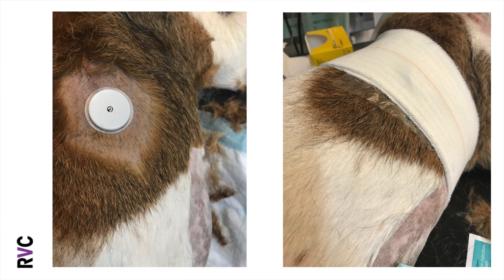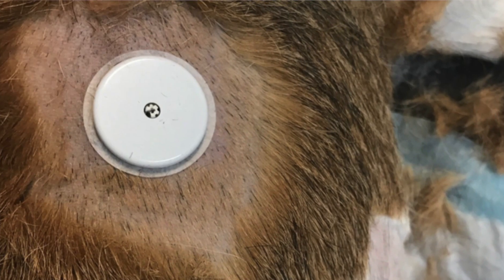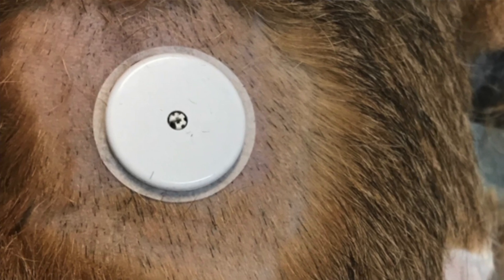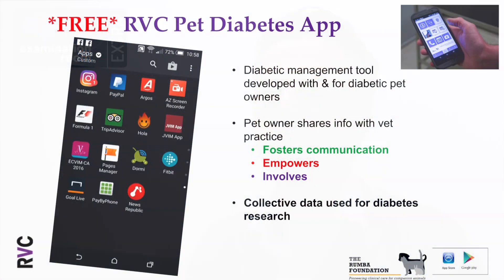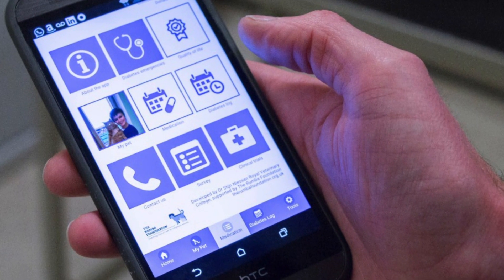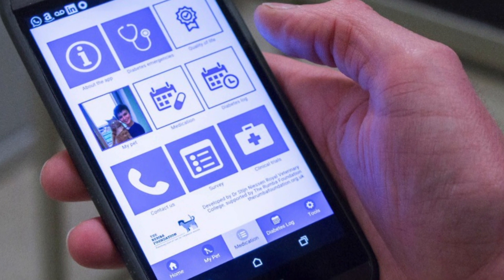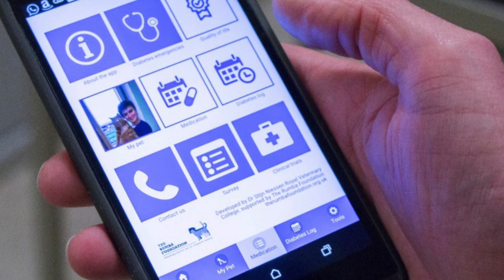Feline diabetes Q&A #4: insulin and monitoring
In the last of four Q&A videos on feline diabetes mellitus, Prof Stijn Niessen answers questions from Vet Times users on the topic of insulin.

QUESTIONS:

Q1. Is there any value in performing a blood glucose (BG) curve in a cat, considering their stress levels? (0:11)

Q2. Can you ever wean a stable diabetic on to oral hypoglycemics? (4:04)

Q3.  How should vets decide which insulin to use in cats? (5:01)

Q4. What veterinary licensed alternatives are there in the UK? (6:35)